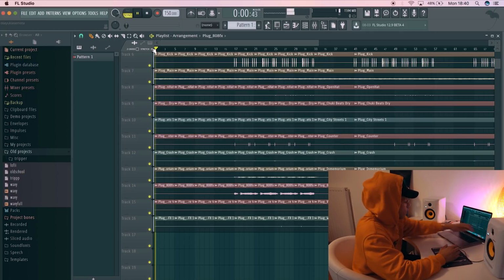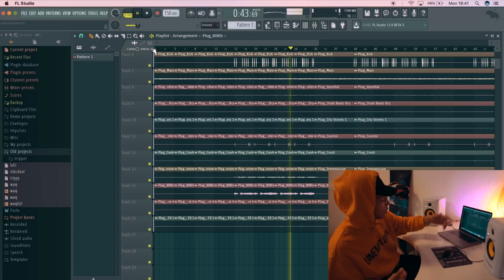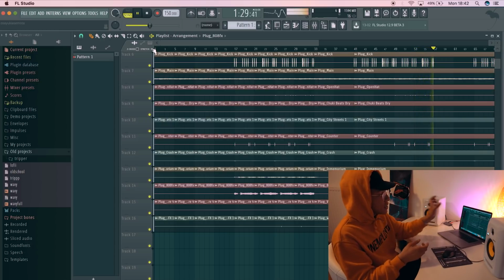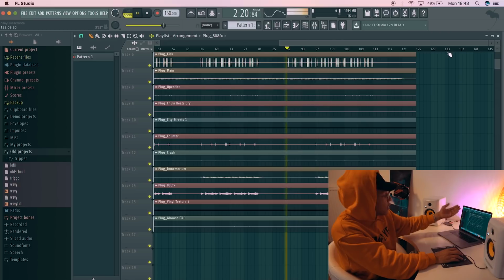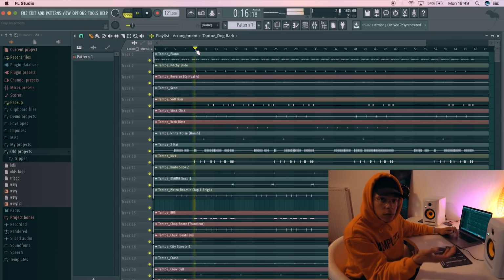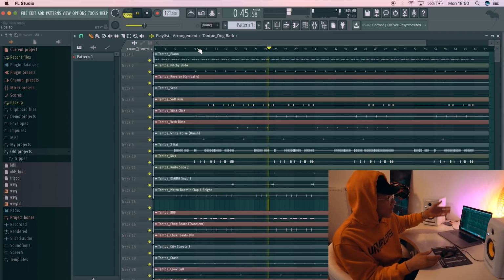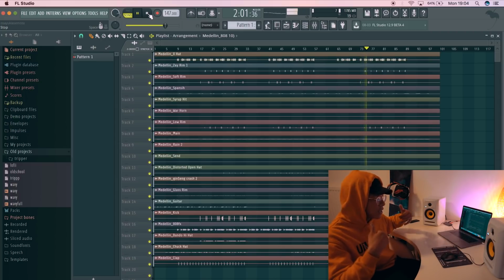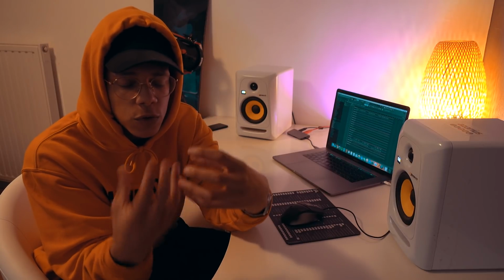HOW TO STRUCTURE A RAP BEAT??? (Chuki Beats Tutorial)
In this video I'm showing you guys how to arrange a rap beat. I take you guys with me in Fl Studio 12 and show you how to structure a rap beat / hip hop instrumental or trap beat! The structure of a rap beat is very important for the overall listener. Enjoy this new Fl Studio 12 Tutorial.

💜 Instagram 👉 @chukibeatz

💜 Help my beats channel hit 400K!

how to structure a beat
how to arrange a rap beat
song structure
how to structure a trap beat
chuki beats